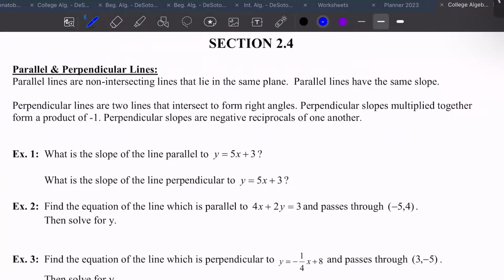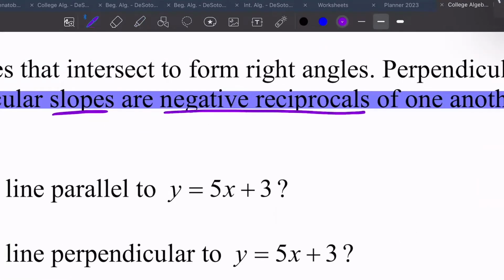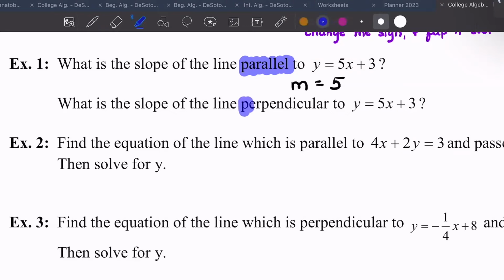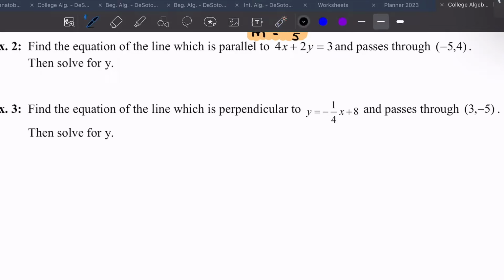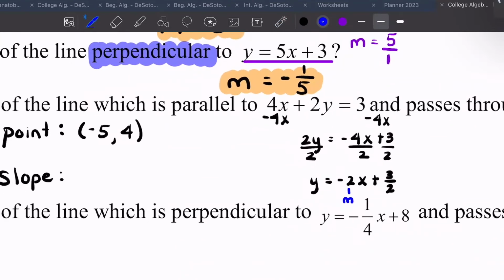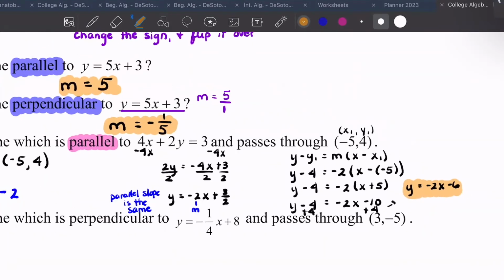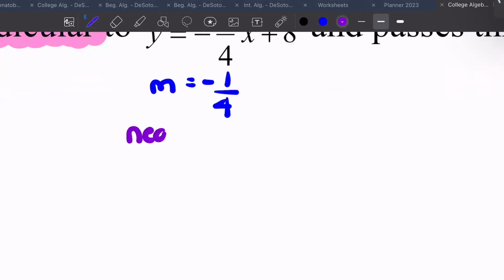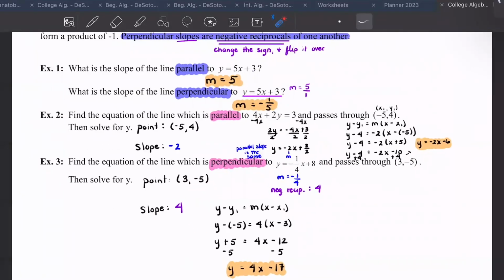Section 2 4 Lecture